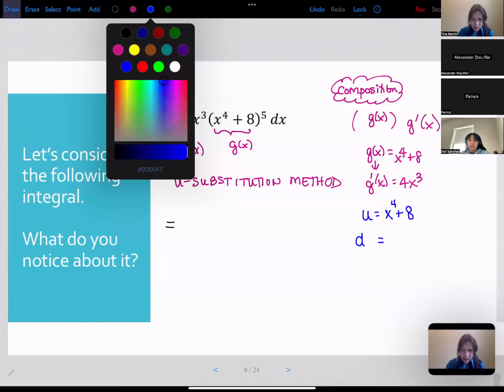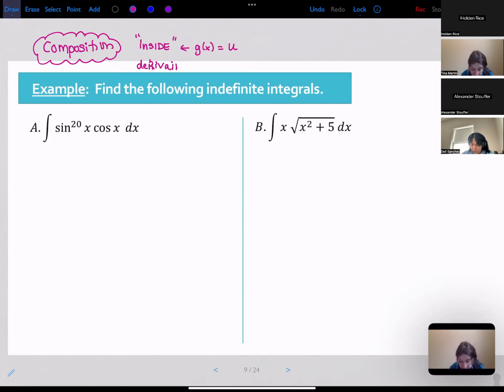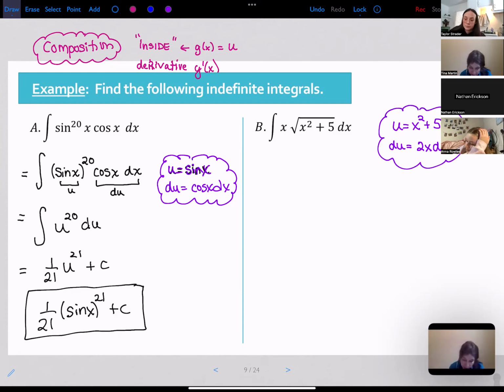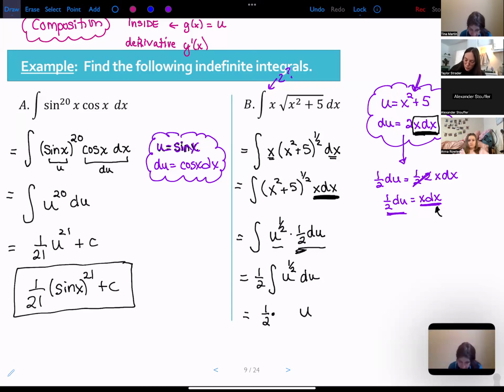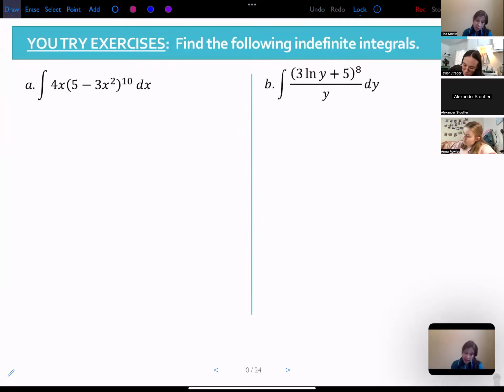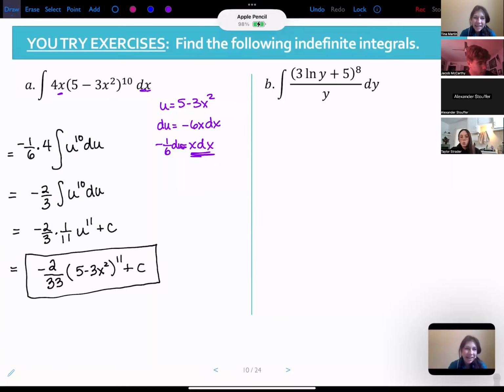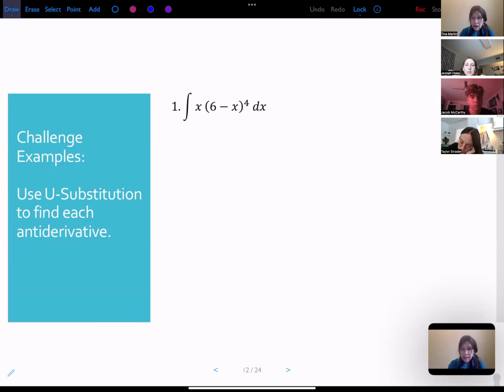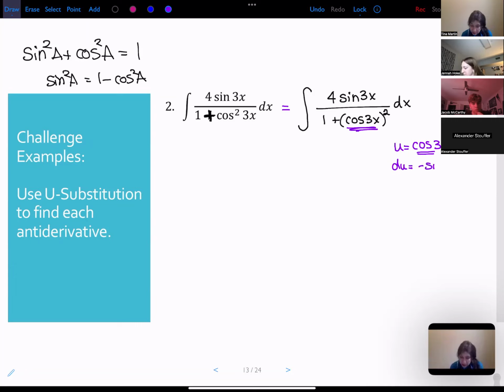CalcII Zoom Lecture USub PartII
This is the second half of class reviewing the integration technique of u-substitution.